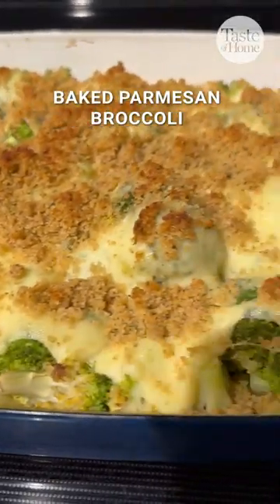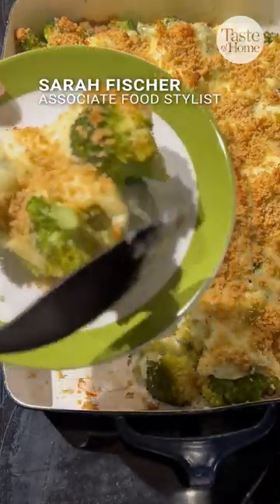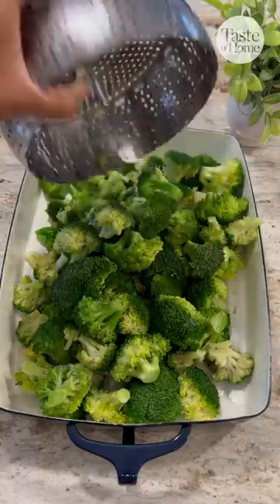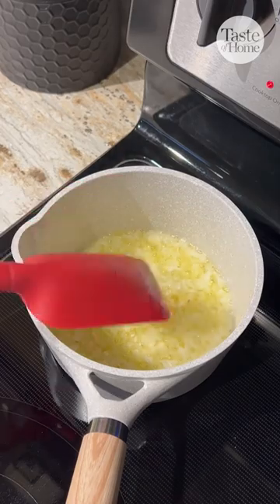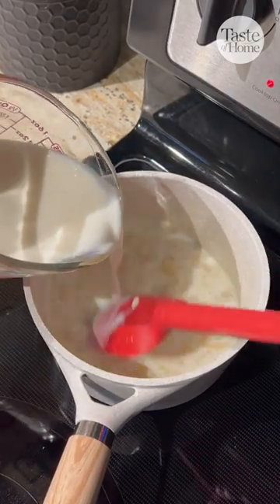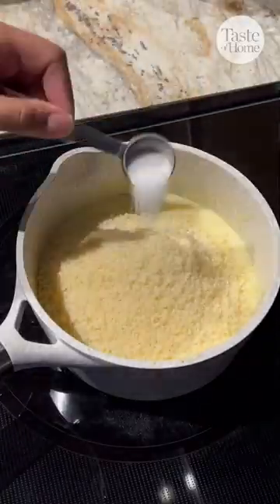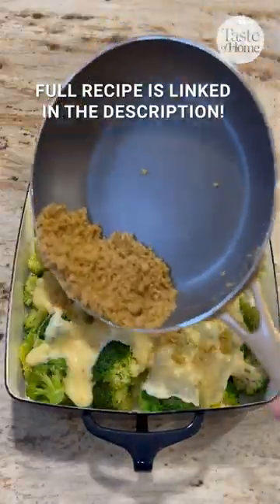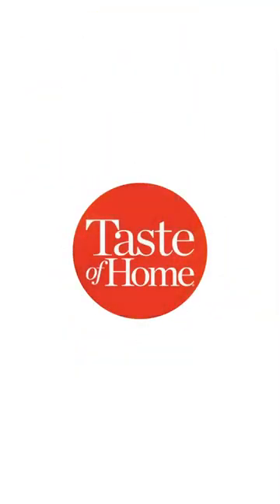Baked parmesan broccoli is the coziest side!